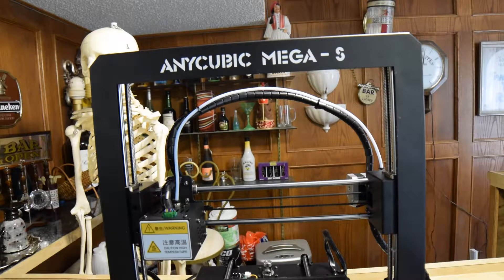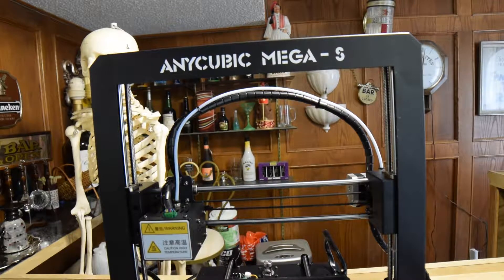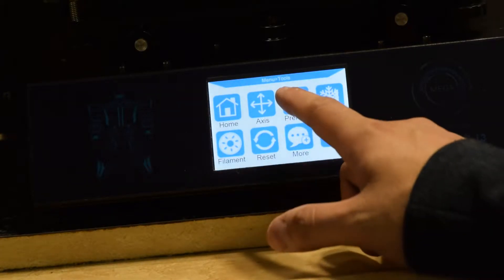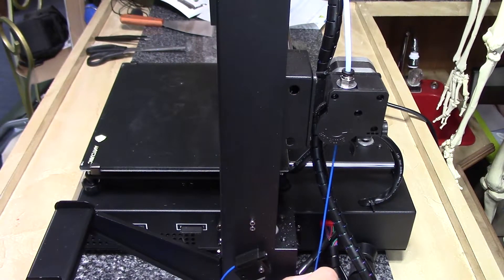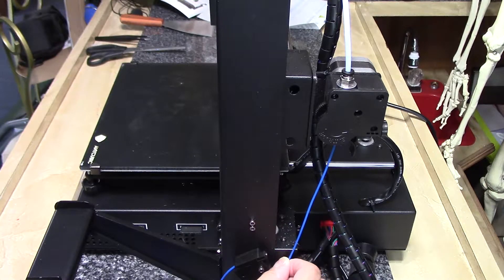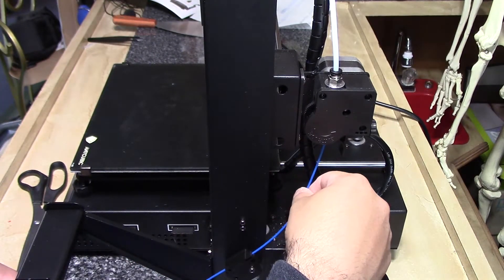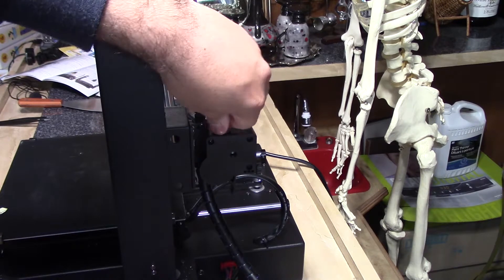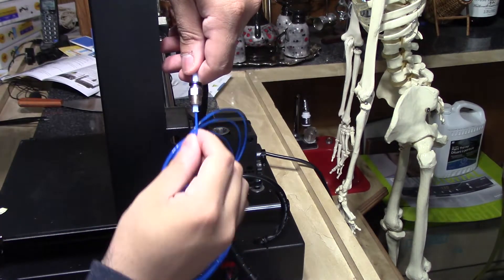Qucik Fix Ep3 Removing Broken Filament 3D printer AnyCubic Mega S